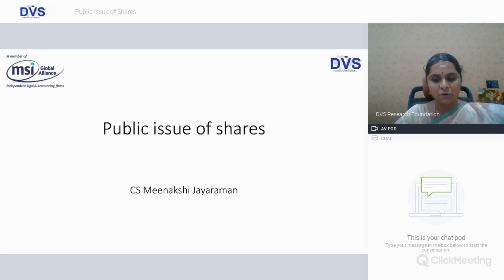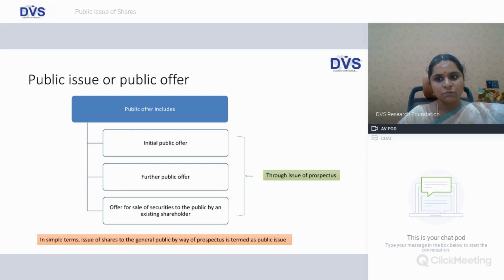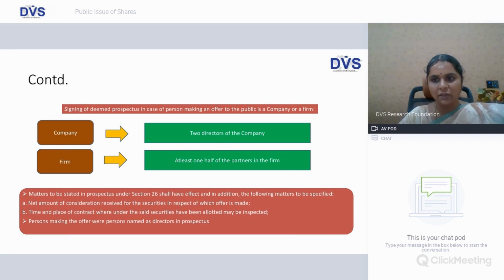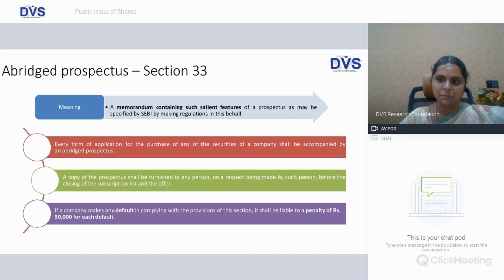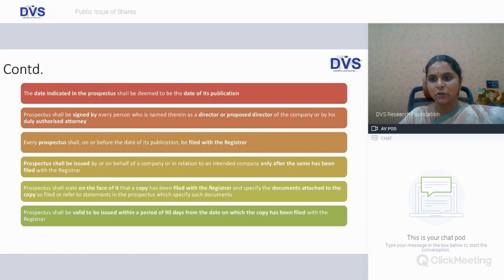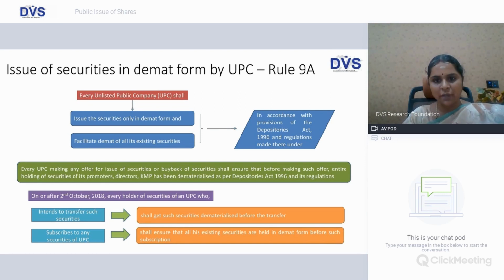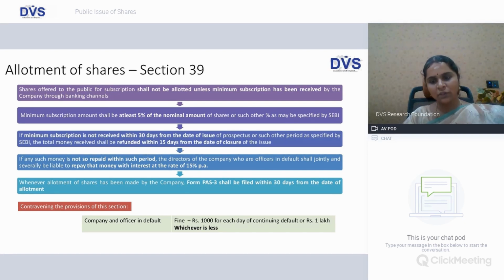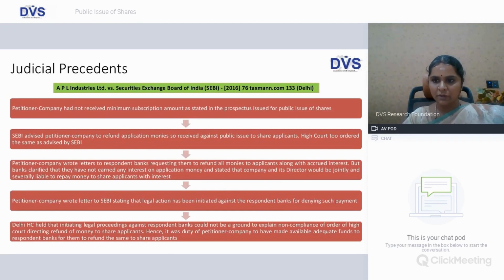What are the provisions for Public Issue of Shares by a Company?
Objectives & Agenda :

One of the primary and popular forms of raising money by a public company is by way of offer of securities to public. Such issue enables a company to raise funds from large number of investors. The webinar covers the aspects of overview on public issue, issue of prospectus, various types of prospectus, statutory provisions in the Companies Act, 2013, compliance aspects and judicial precedents.